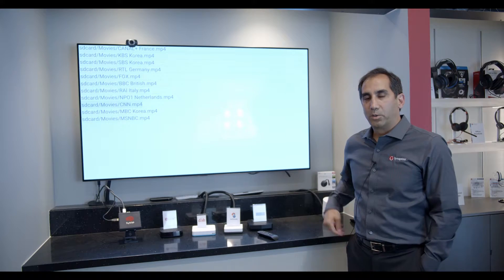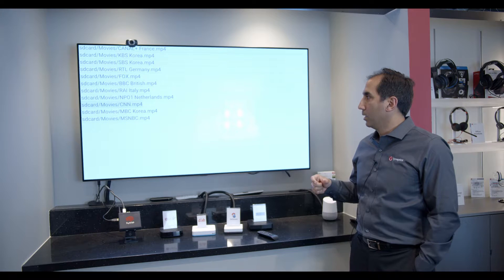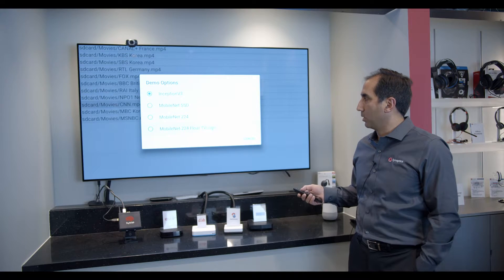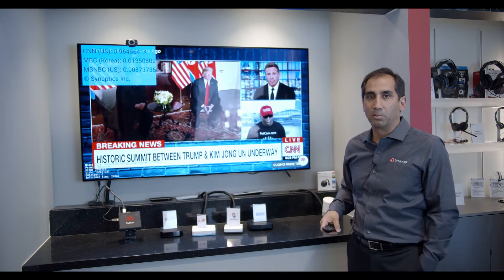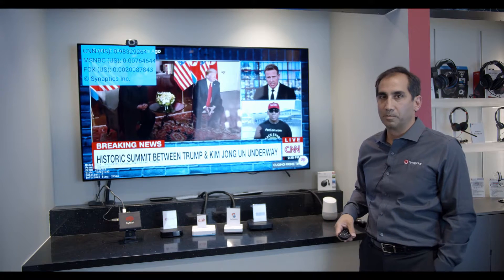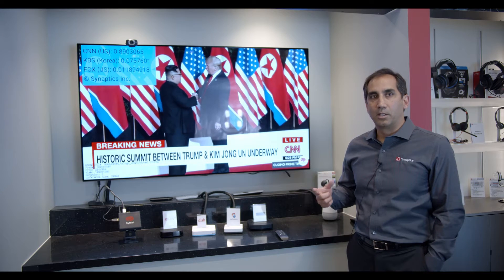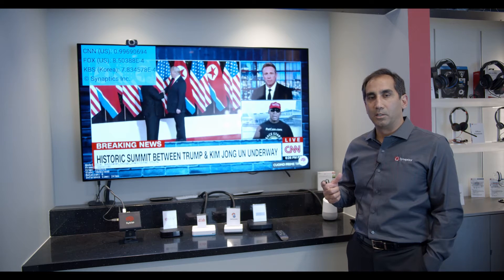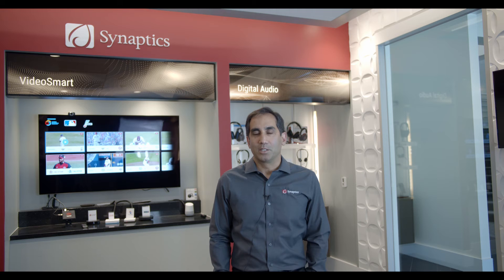Synaptics Smart Edge AI™ - Logo Detection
Edge Computing SoC Featuring Machine Learning Logo Detection on TVs